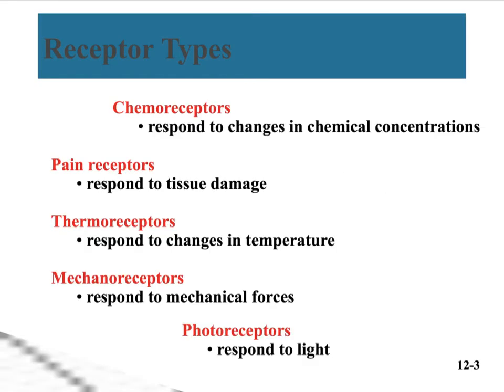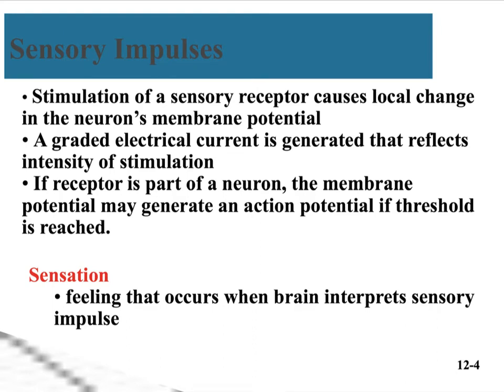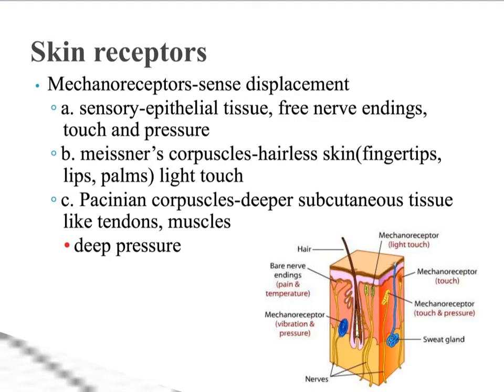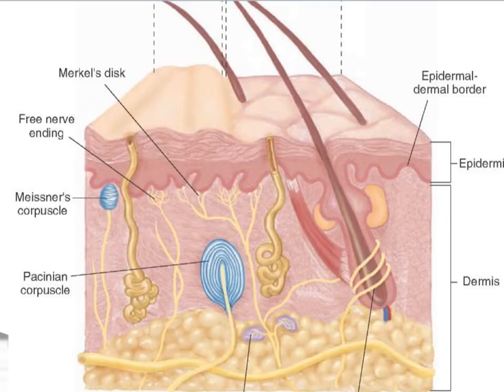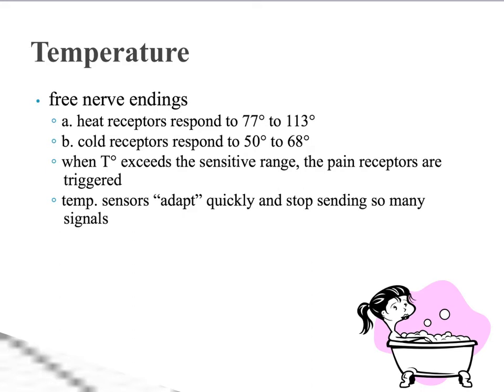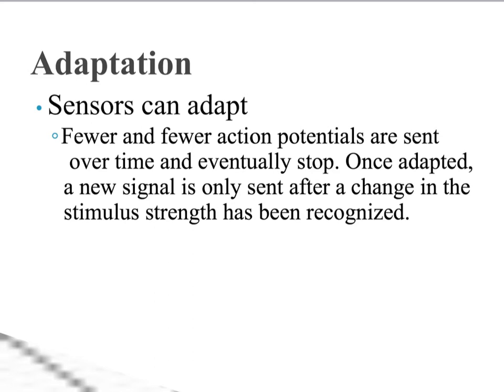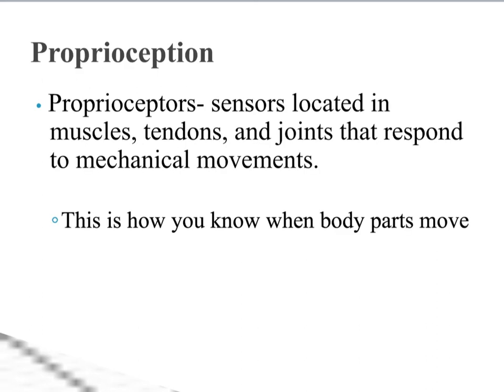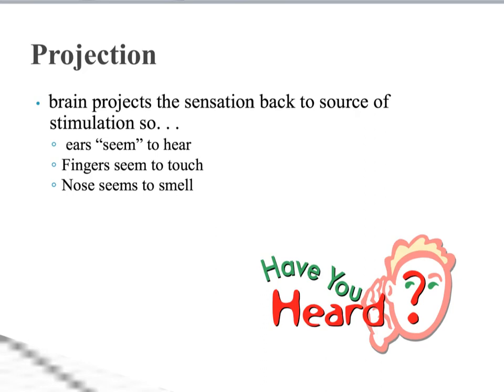senses touch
Physiology lecture, touch sense, high school science lesson, sense